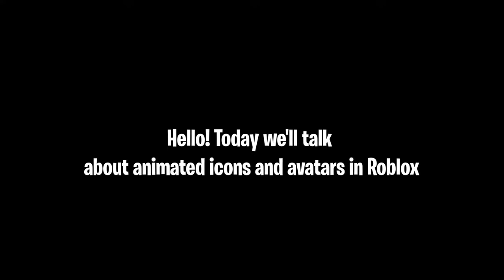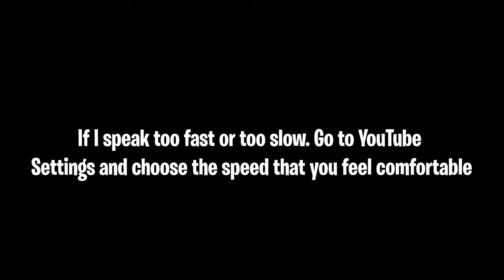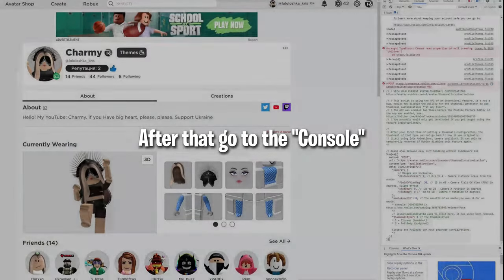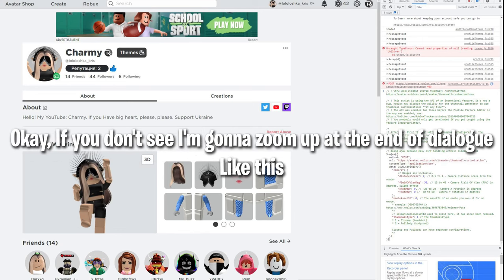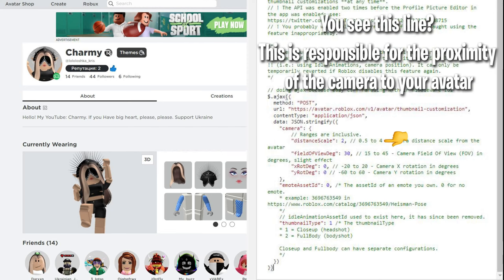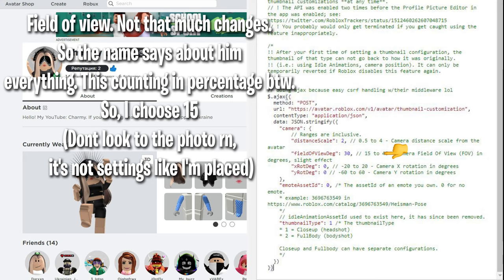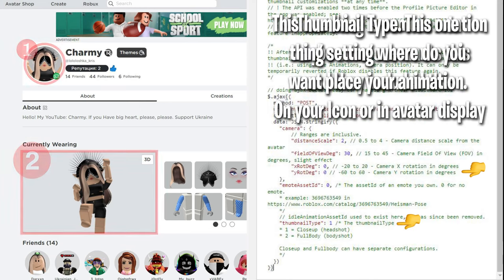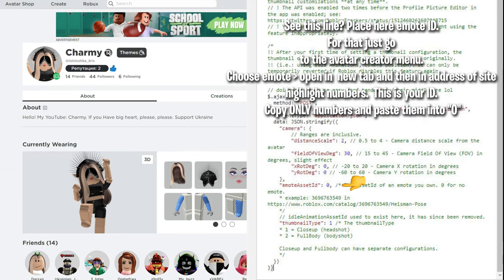ANIMATED Roblox ICON TUTORIAL